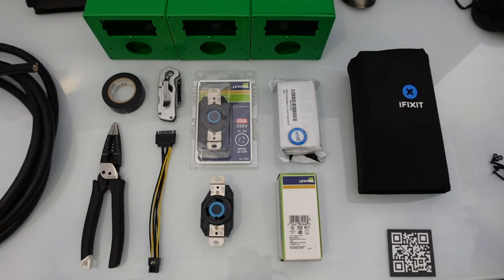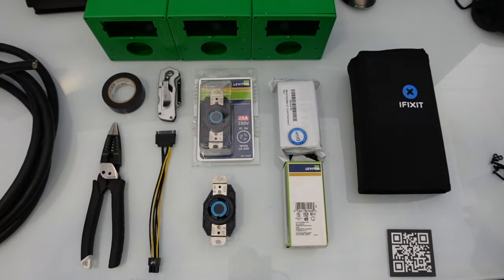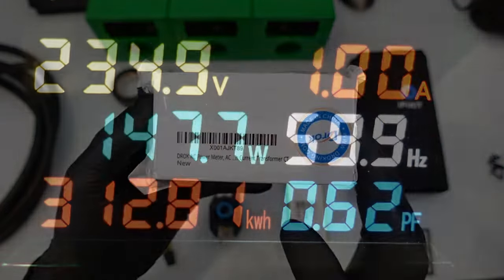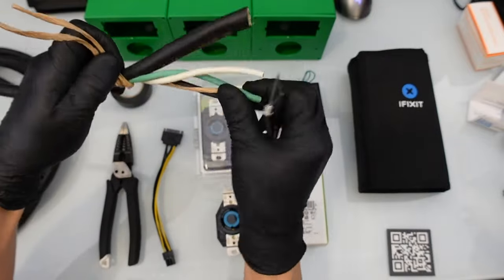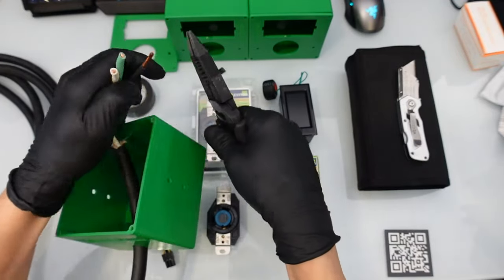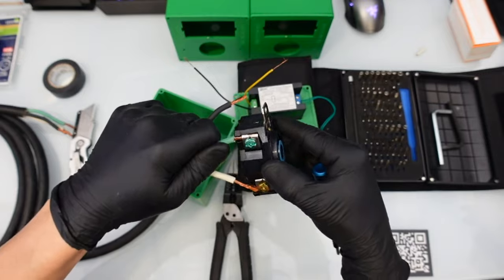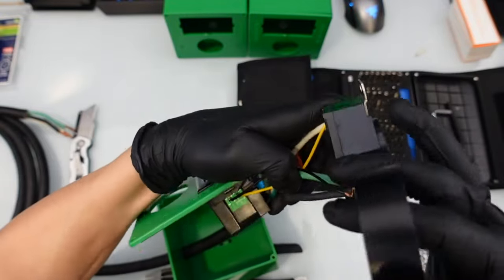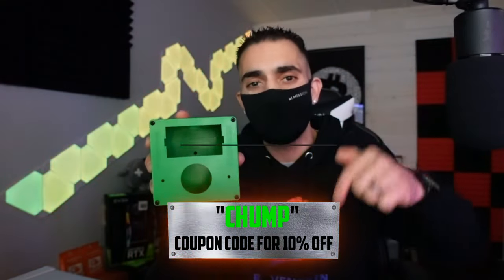How To Wire "The Meter Box" Power Meter For Your GPU Mining Rigs | Step by Step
In this video I will be installing "The Meter Box" Step by Step" so you can monitor your GPU Mining Rigs in ANY Application! This specific application will be 240v install to a 30 AMP (L6-30R) or you can use a 20 AMP (L6-20R) twist locking outlet in this same Set up. For 30 AMP L6-30R Plugs you MUST use a minimum of 10 AWG wire. For 20 AMP L6-20R  you MUST use a minimum of 12 AWG wire. Please do this at your own risk I highly advise you seek a licensed professional for any type of electrical work.

⏺- AC Display Meter, DROK 80-300V 100A Voltage Meter
⏺- Leviton 2320 20 Amp, 250 Volt
⏺- Leviton 2620 30 Amp, 250 Volt
⏺- Tripp Lite PDU 20 Amp, 240Volt
⏺- Tripp Lite PDU 30 Amp, 240Volt
🔗- Tools
⏺- Wire Strippers (Cheaper)
⏺- Wire Strippers (Better)
⏺- Small Screw Driver Set (Cheaper)
⏺- iFixit Mako Driver Kit (Better)
⏺- iFixit Pro Tech Toolkit (Best)
⏺- Electrical Tape
⏺- LENOX Tools Screwdriver, 9-in-1 Multi-Tool (Best)

00:00 This is the "The Meter Box" Power Meter For Your GPU Mining Rigs Introduction and Over View
01:36 Here is a Lay Out of The Tools & Equipment You Will Need For The Install of "The Meter Box", for your GPU Mining Rigs.
03:30 Here we go over this AC DROK Power Meter that gets installed in "The Meter Box" for GPU Mining.
04:00 Here I go over the wire size needed to begin this installation for "The Meter Box" for your GPU Mining Rigs.
05:35 This is where I show the initial Install of the DROK Meter inside "The Meter Box" to monitor your GPU Mining Rigs
06:50 Here is the Install of the DROK Meter to the L6-30, 240v Plug inside "The Meter Box" to correctly monitor your GPU Mining Rigs.
08:28 This is the FINAL Step for "The Meter Box" Installation to start Monitoring Your Mining Rigs.

How To Wire a Power Meter For Your GPU Mining Rigs | Step by Step
My GPU Mining Solutions 2022